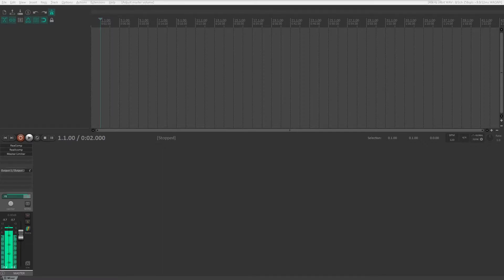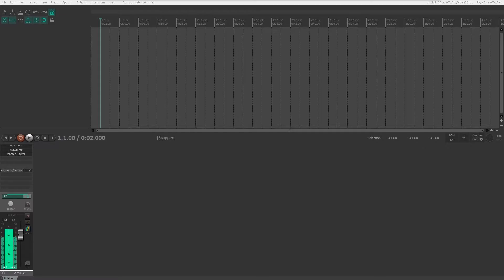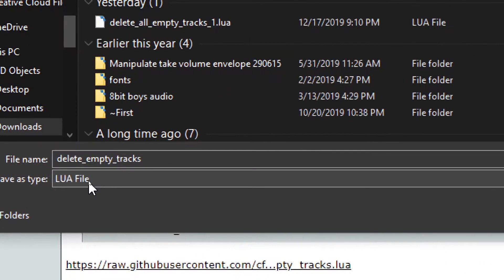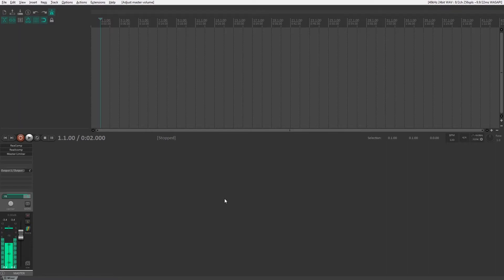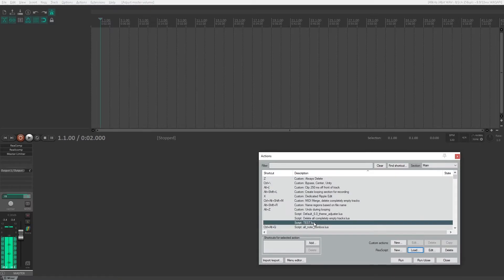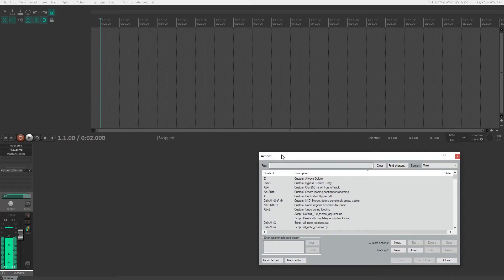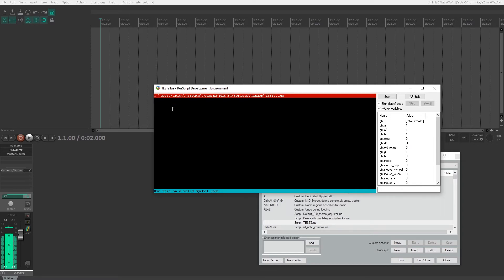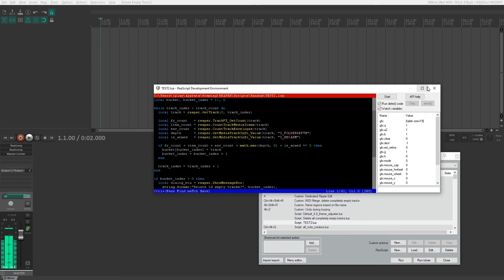Loading ReaScripts | Reaper Tutorials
Here's a short tutorial on how to load ReaScripts into Reaper. This will be helpful when we dig into looping in later videos!